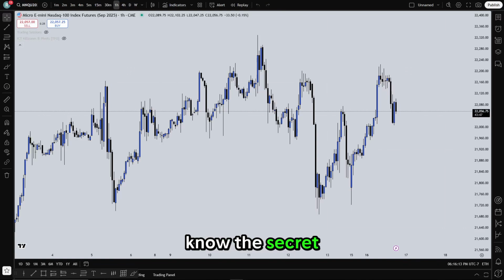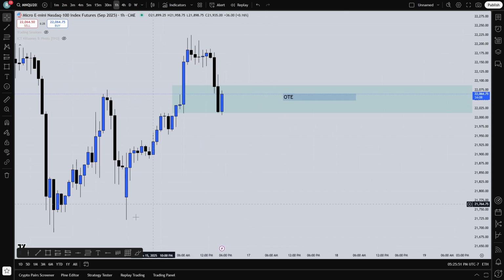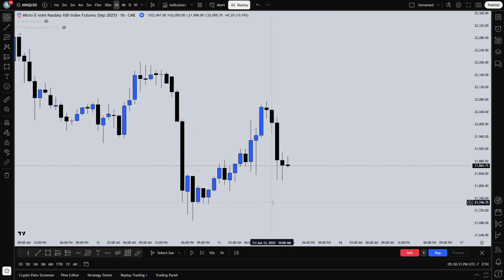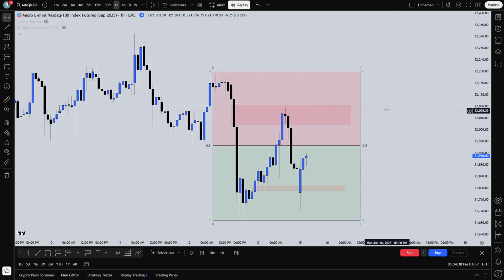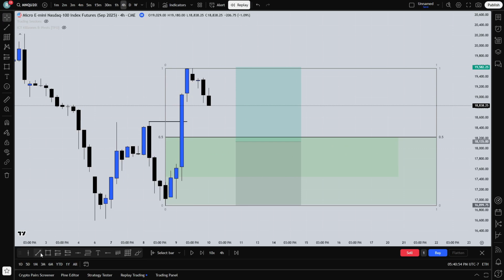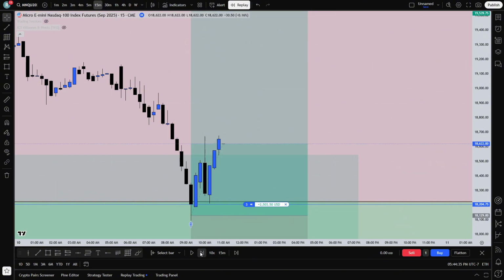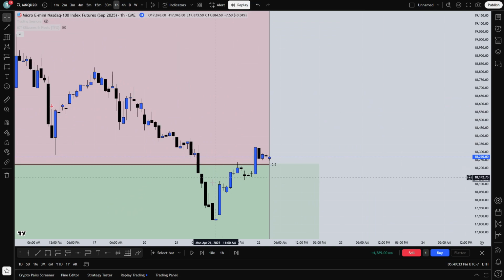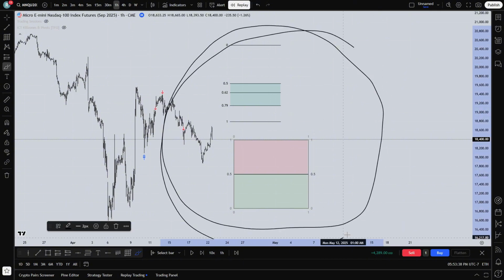The ONLY 2 Tools You will EVER Need In Trading... (MUST WATCH)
Guys, in this video, I'm going to share with you two tools that you can use in your day to day trading. These tools will help you identify where to set your price targets, and will help you learn how to trade.